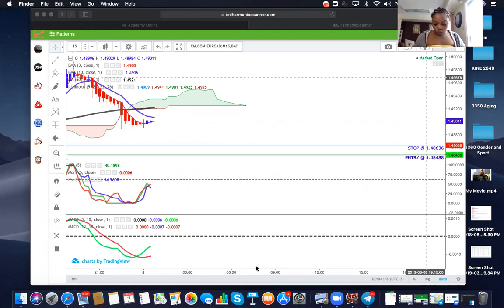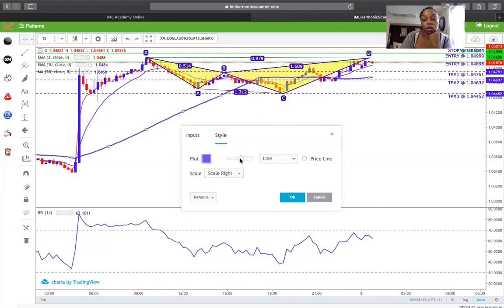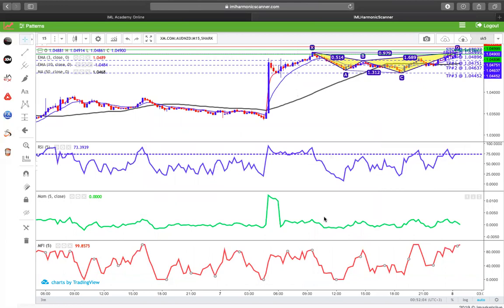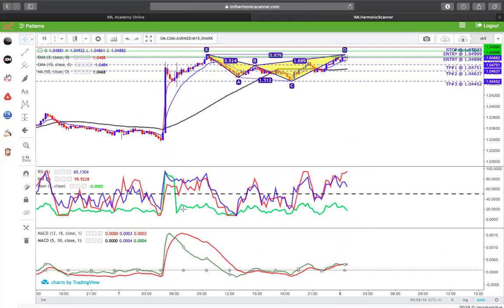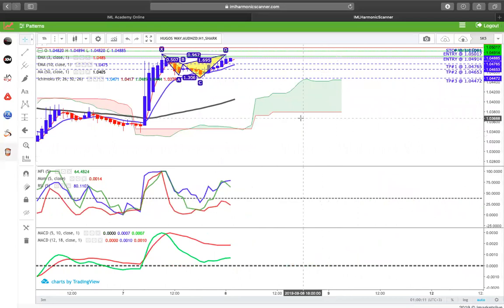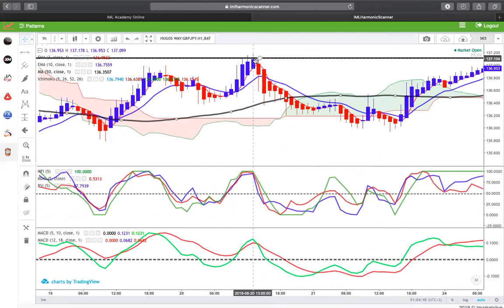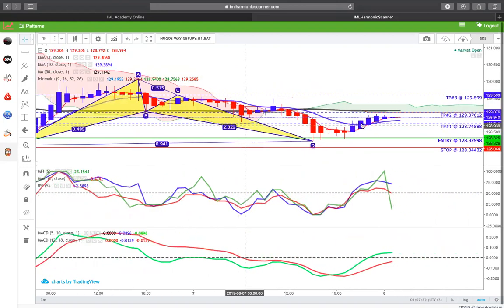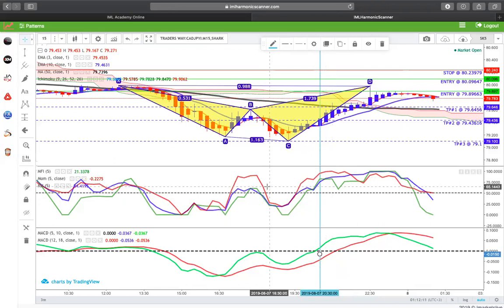SK5 Setup - Aug 7, 2020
P600 Reesey